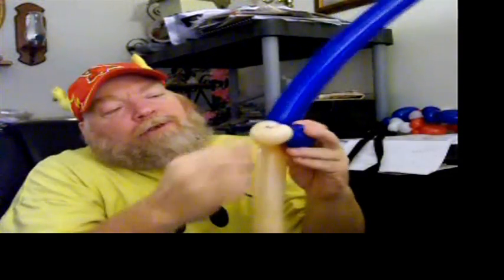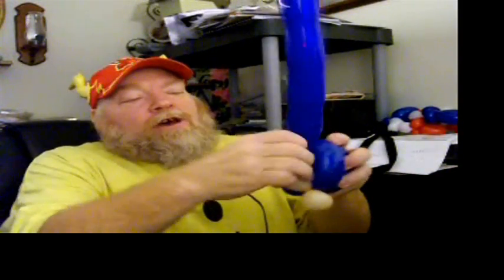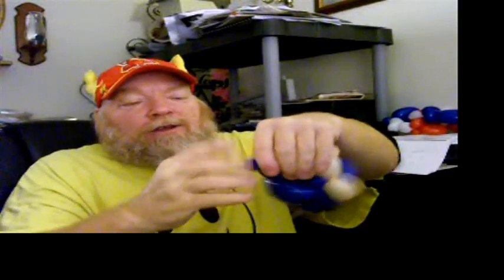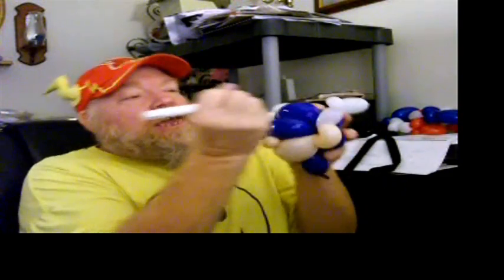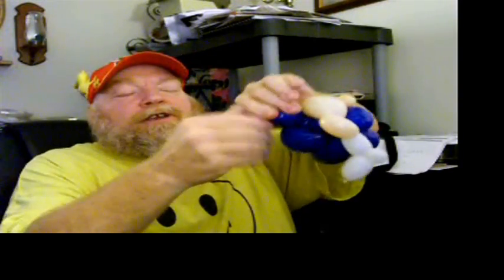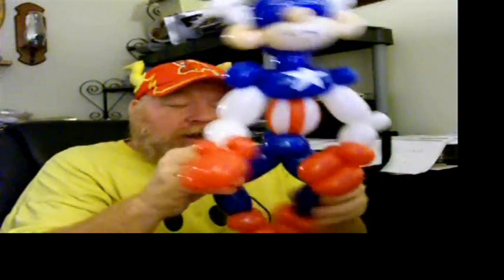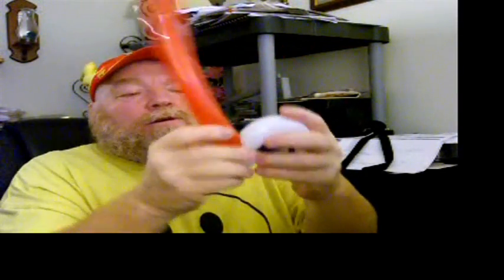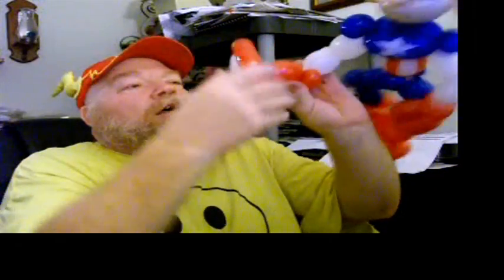Part two Captain America balloon tutorial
This is Part two of my Captain America balloon tutorial. If you haven't seen part one here is a link to it: